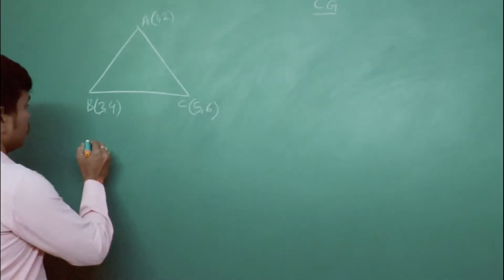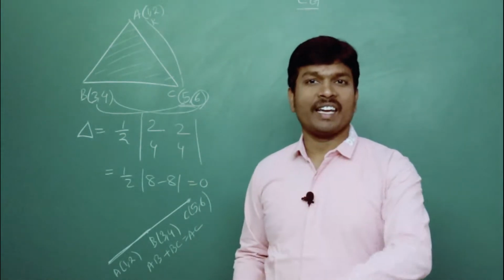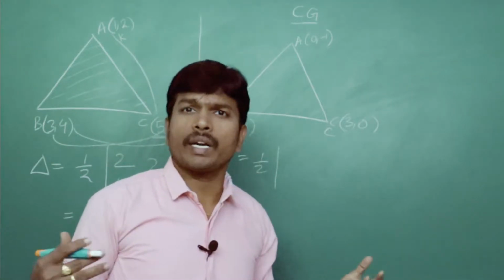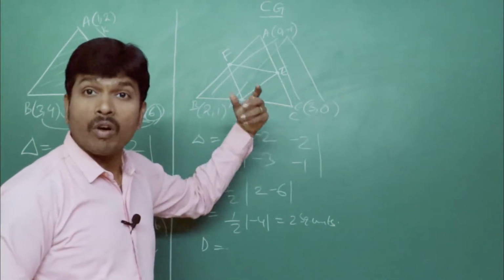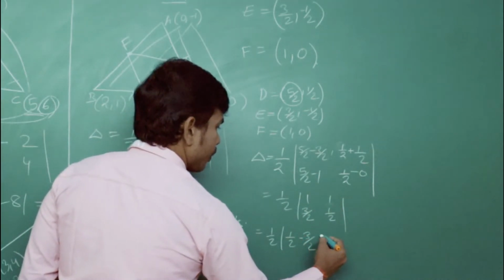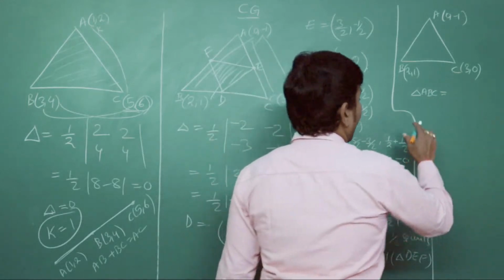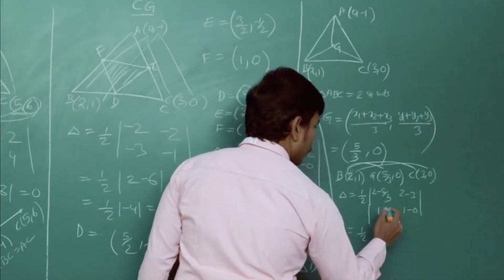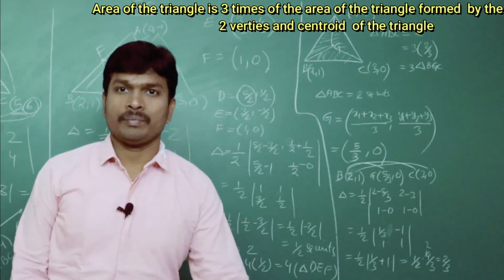13. Application of AREA of triangle